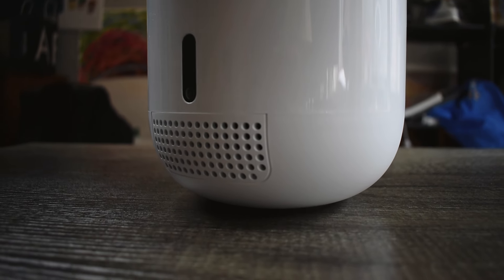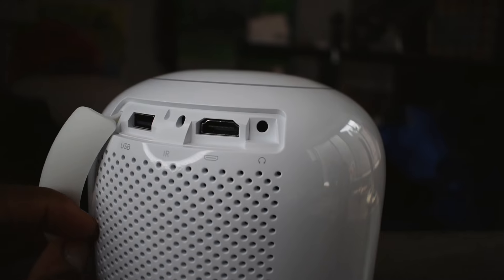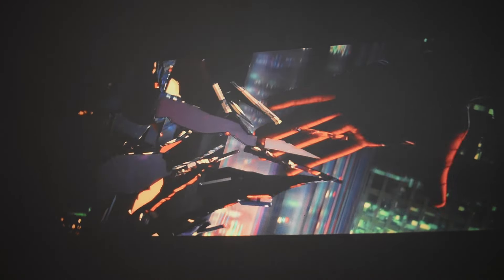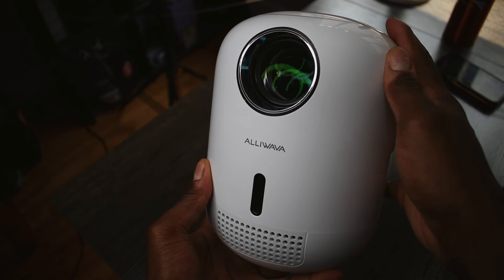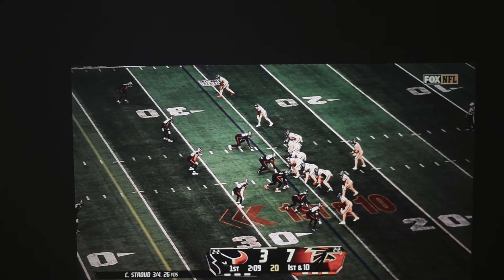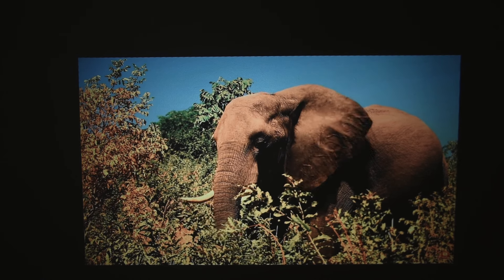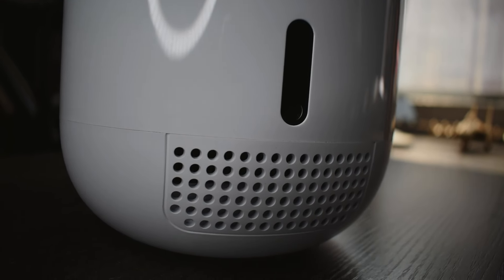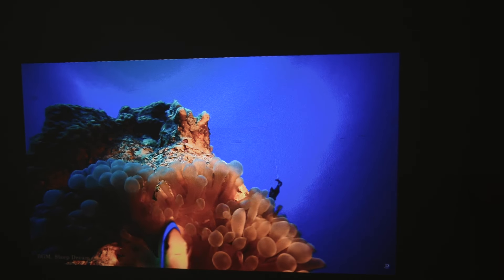ALLIWAVA PR50 Projector Review: Needs Alot Of Work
SOCIALS